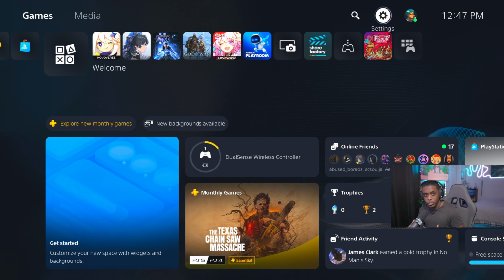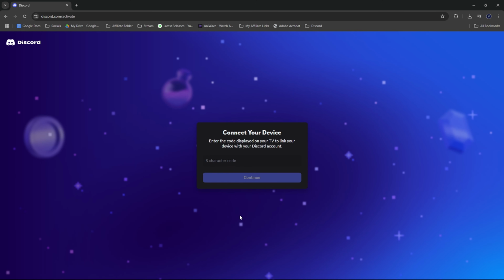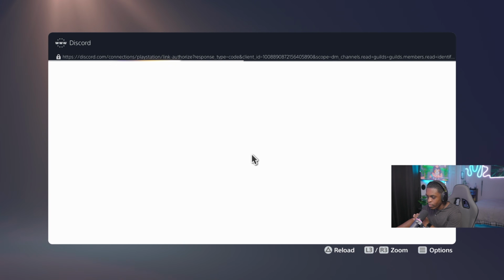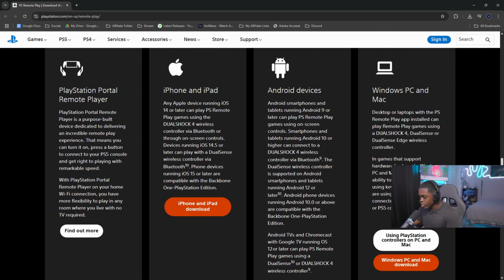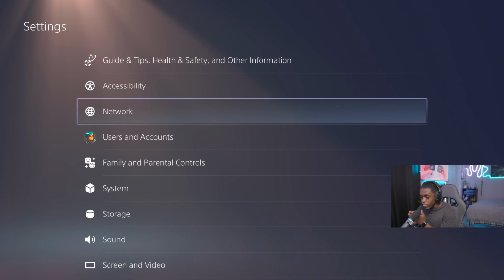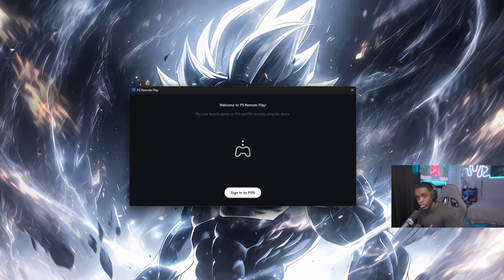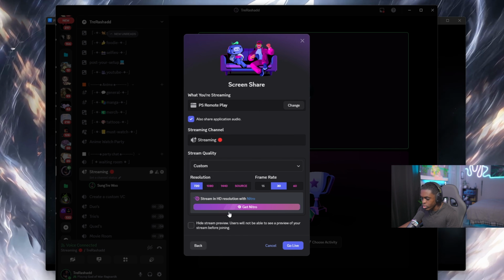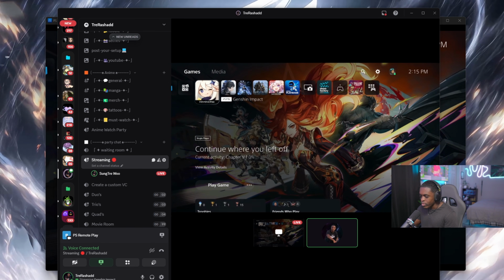How To Stream To Discord with your PS5 (Super Easy)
Looking to stream to Discord from your PS5? In this video, I'll show you just how easy it is to set up and start streaming on Discord. Get ready to share your gameplay with friends in less than 6 Minutes!